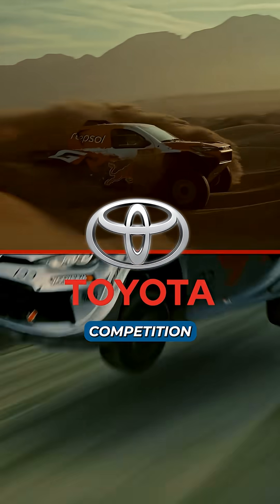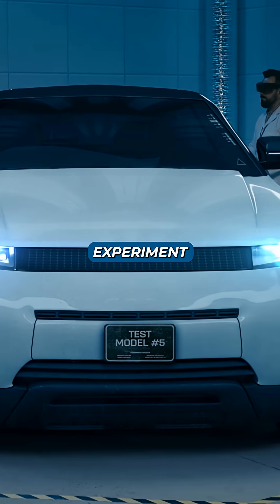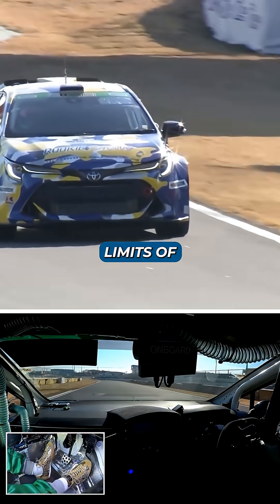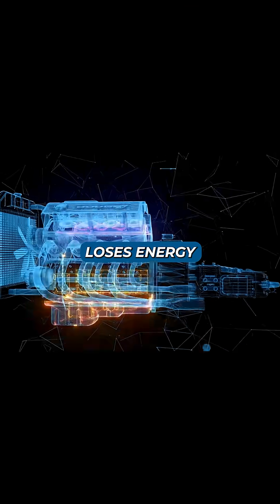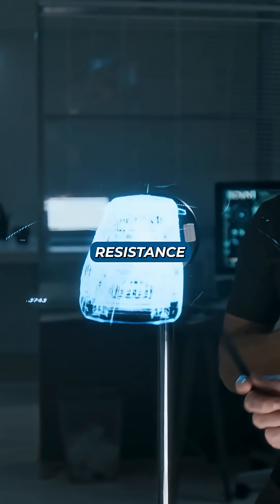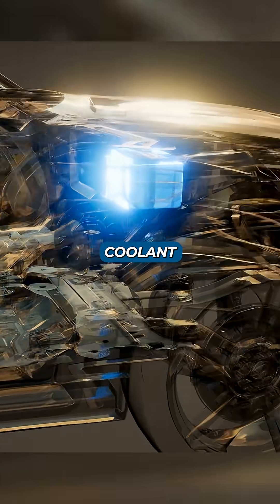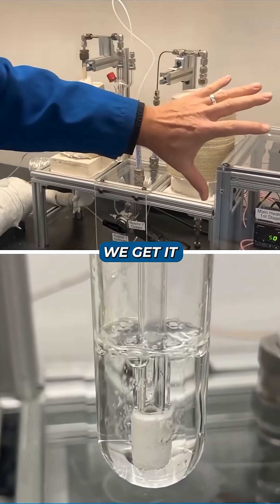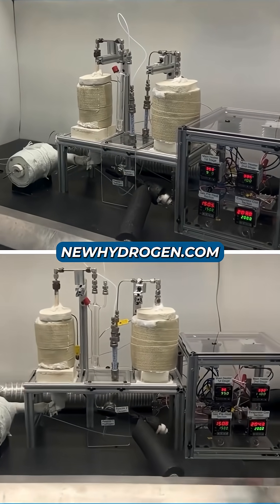Toyota’s Hydrogen Super-Motor: 30% More Range 🏎️🔋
Toyota is proving that the future of racing is powered by clean hydrogen. This isn't just another EV—it's a competition GR Corolla featuring a breakthrough superconductive motor.

By cooling the motor inside the fuel tank—where liquid hydrogen is kept at a bone-chilling -253°C—Toyota has eliminated electrical resistance. The result? A smaller, more powerful motor that increases range by 30%.

The Tech Breakdown:
Vehicle: Toyota GR Corolla (Hydrogen-powered)
Motor Type: Superconductive (Zero resistance)
Operating Temp: -253°C (Liquid Hydrogen)
Performance Gain: 30% increase in range

At NewHydrogen, we’re working on how to fuel this performance revolution. Our ThermoLoop™ technology is being designed to create clean hydrogen by using heat to split water, making it the cheapest and sustainable fuel on Earth.